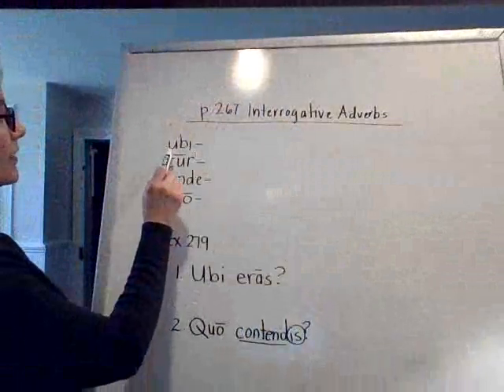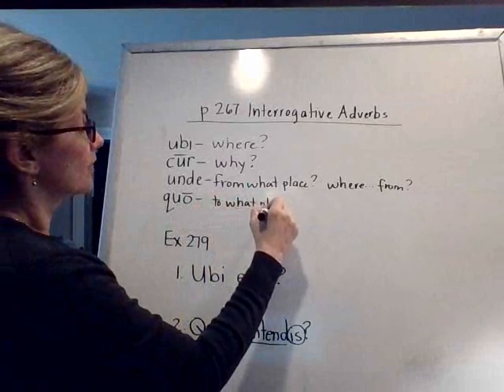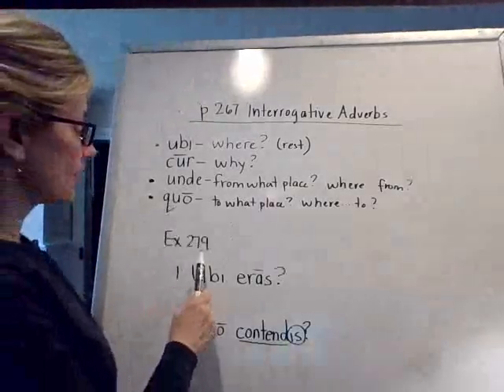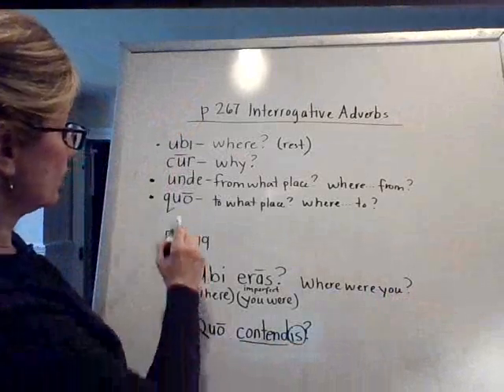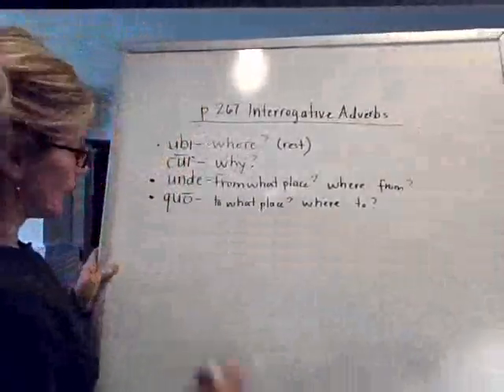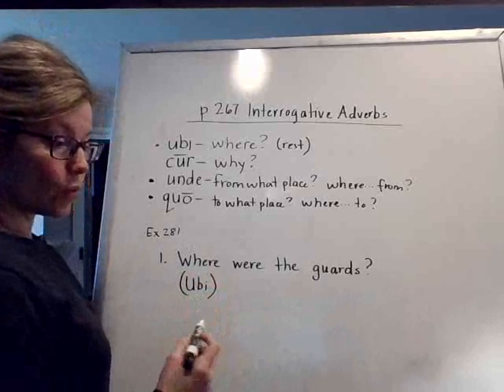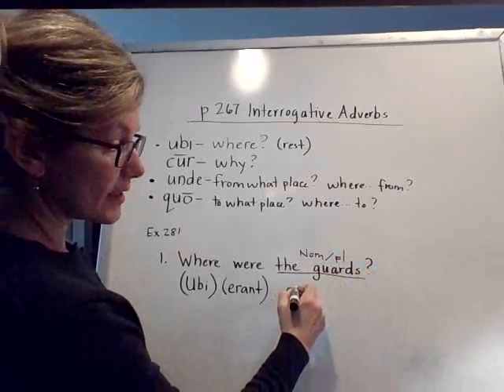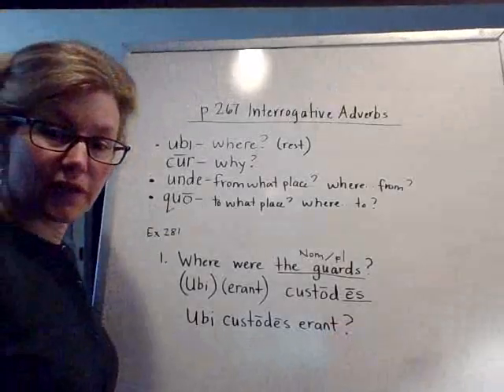Latin p267 Interrogative Adverbs